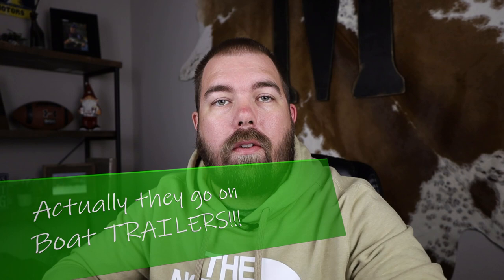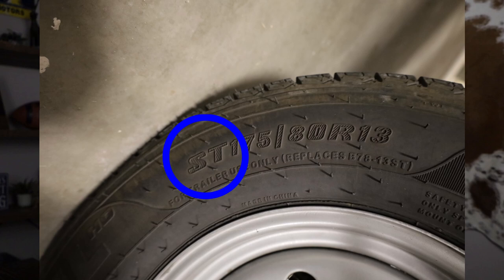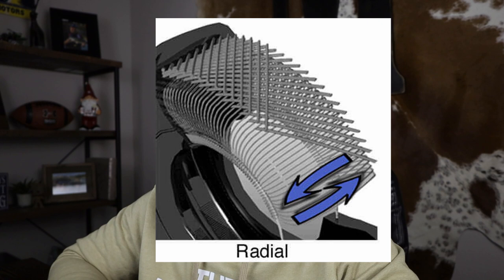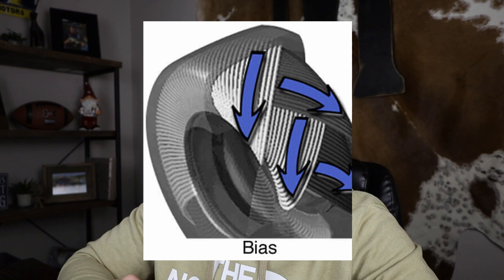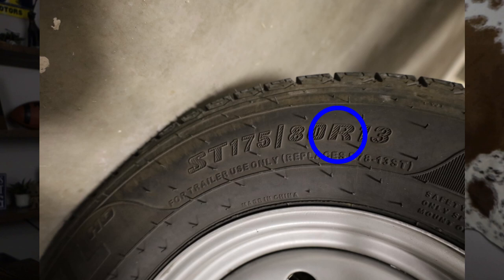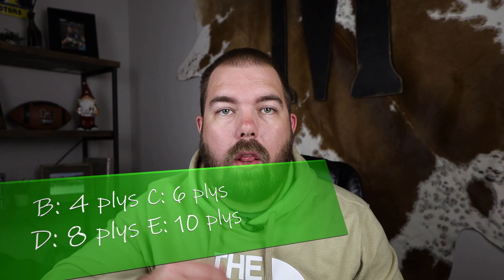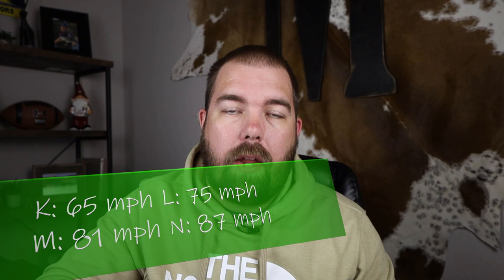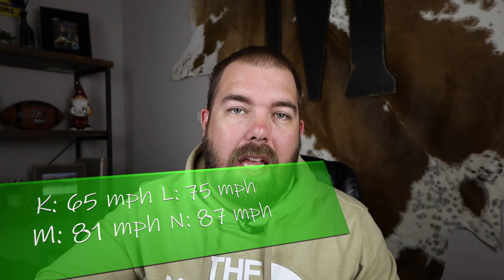What Trailer Tires Should YOU BUY? | RV Trailer, Cargo Trailer, Utility Trailer, Bass Boat Trailer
Whether you pull a RV Trailer, Cargo Trailer, Utility Trailer, or a Bass Boat Trailer, you will have to buy tires for it at some point. What Trailer Tires Should You Buy? Hopefully you aren't looking at this video after a tire blowout. I created this video to explain the basics about trailer tires and to show you how to figure out what tires you should buy. | RV Trailer, Cargo Trailer, Utility Trailer, Bass Boat Trailer video!